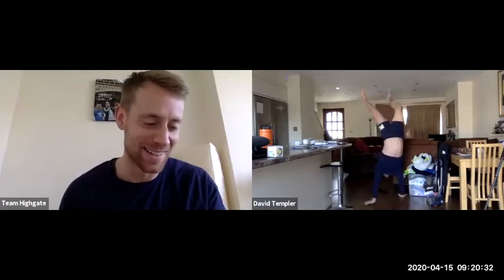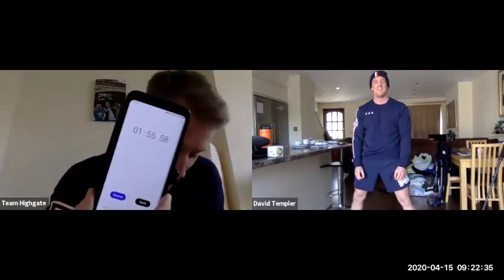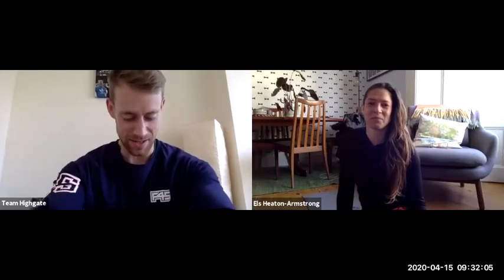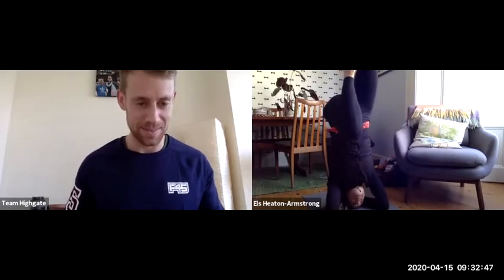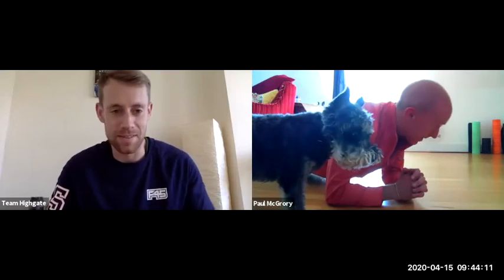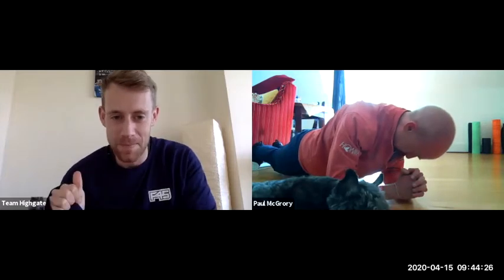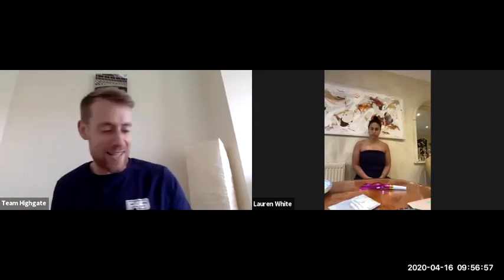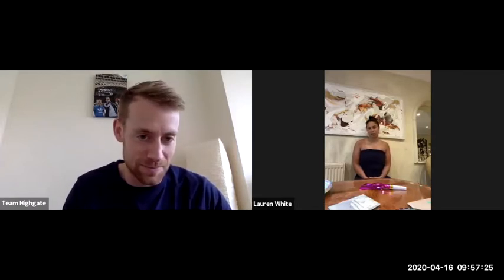F45 Highgate Team Quiz Challenge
After the fun of the Easter-hunt Challenge, we decided this do another challenge.

This time, Tommy tasked the other trainers to hold a static pose whilst answering 10 'simple' questions.

There's some real drama right at the death with this one, but who came out on top!?